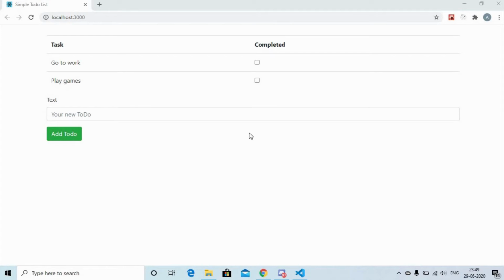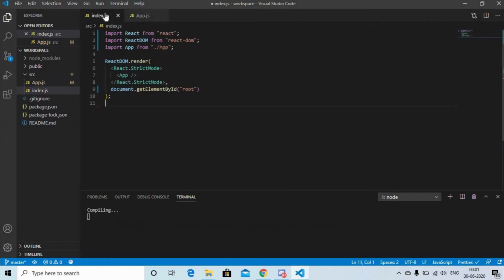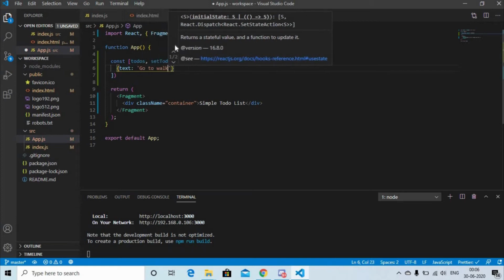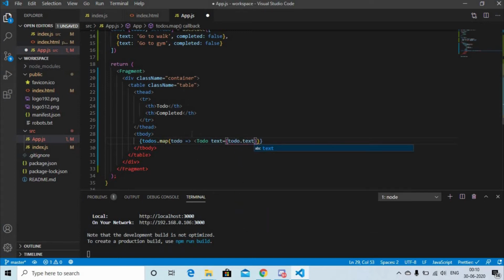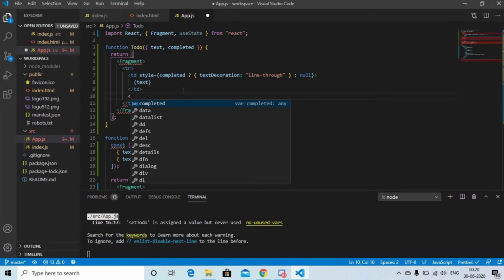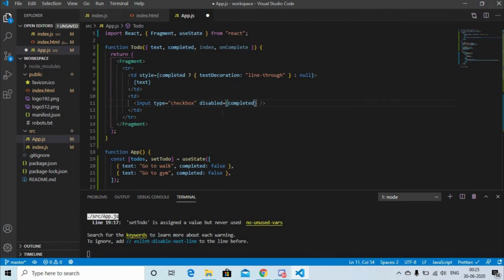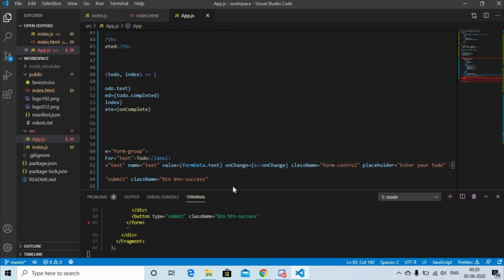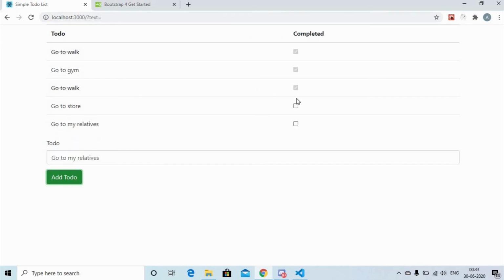Create a To-do List with React - A popular JavaScript Framework [TUTORIAL]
Hey guys!
Today I wanted to show you how you can create a to-do list in react. To-do lists are quite basic and they help you understand the fundamentals of a language or framework. We will look at other frameworks soon, and I've great projects in mind and I'm working on it.

Credits to w3schools to provide links to CDN